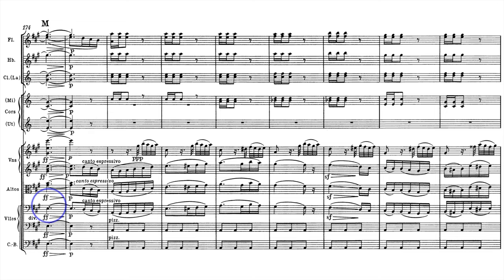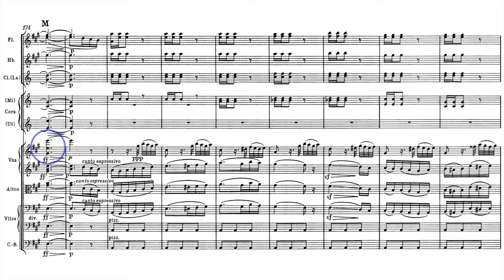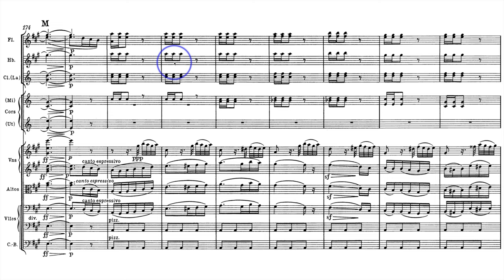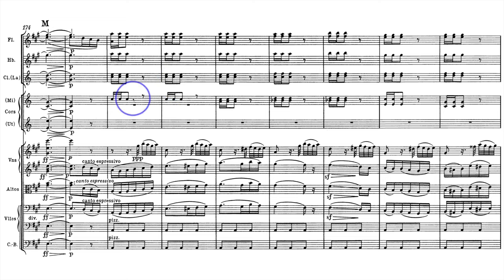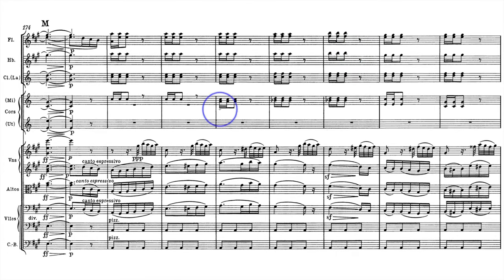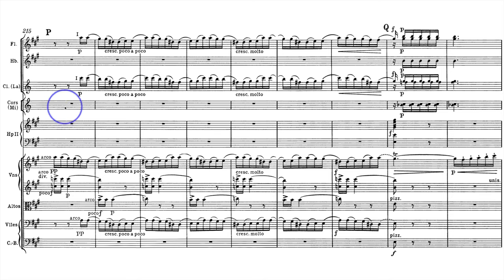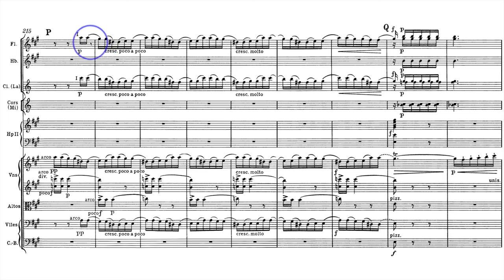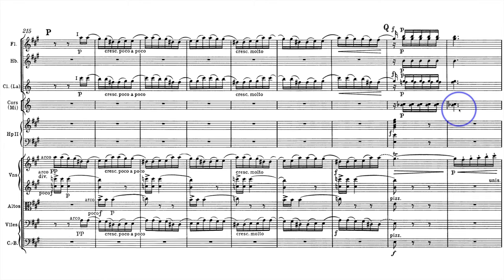Symphonie Fantastique, Mvt. 2C: Reh L to R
Orchestration Analysis Series Part C of Movt. 2 covering Berlioz's Symphonie Fantastique.